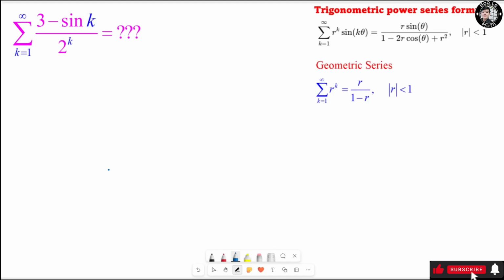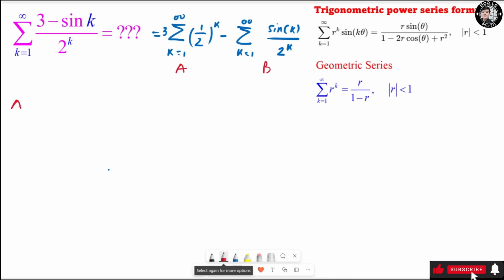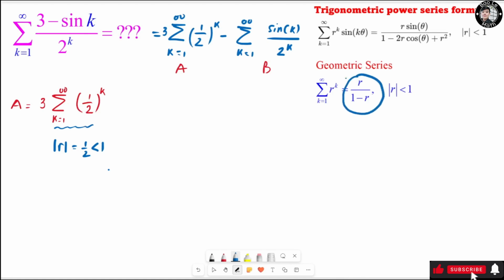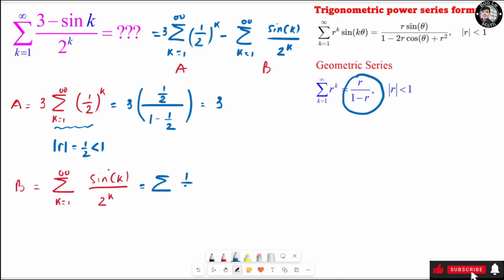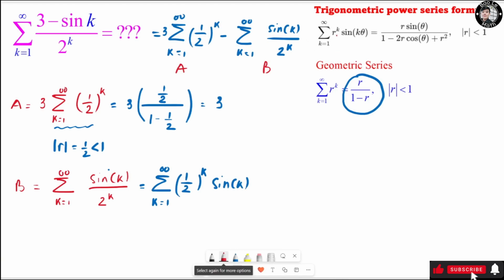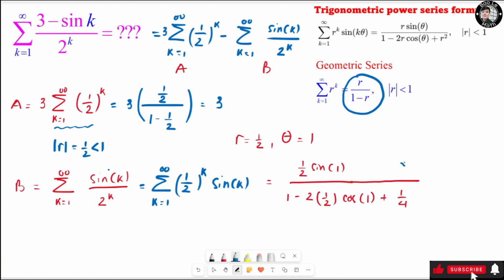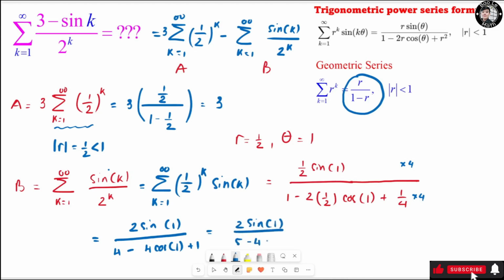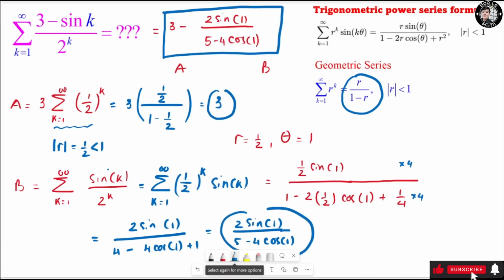Exact Value of an Infinite Series (No Calculator Needed)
Learn how to evaluate the infinite series step by step—without a calculator. In this video, we break the problem into manageable parts, apply geometric series concepts, and use a powerful trigonometric series identity derived from Euler’s Formula.

This is a great example for students preparing for AP Calculus AB/BC, SAT Math, and other advanced math competitions. You’ll see how to:

Split a series into simpler components

Evaluate geometric series quickly

Recognize and apply trigonometric power series formulas

Work efficiently in a non-calculator setting

Whether you're reviewing for an exam or looking to deepen your understanding of infinite series, this problem builds strong intuition and problem-solving skills.

Topics covered: Infinite Series, Geometric Series, Trigonometric Series, Euler’s Formula, AP Calculus BC Review